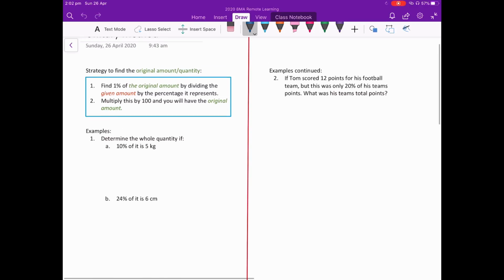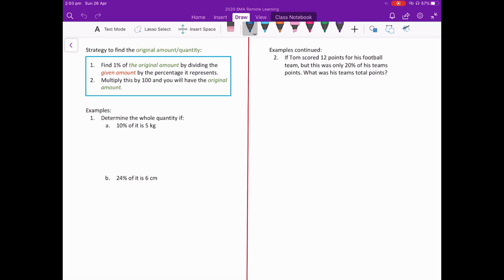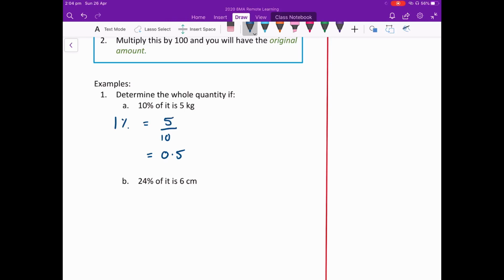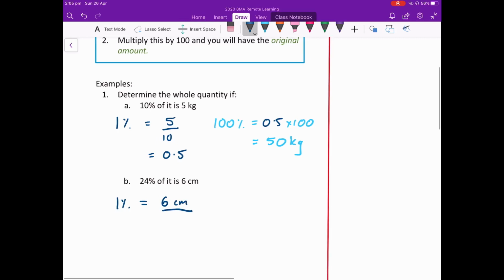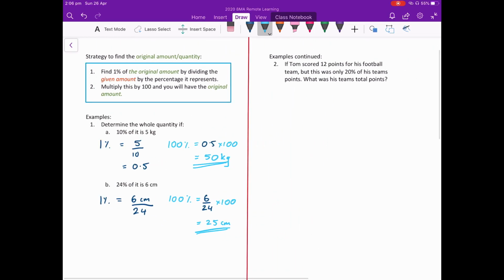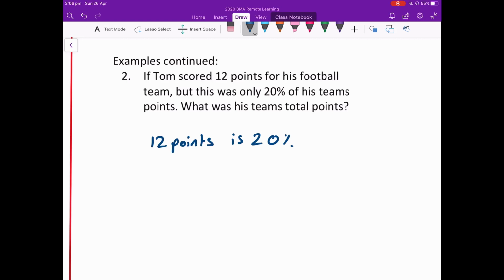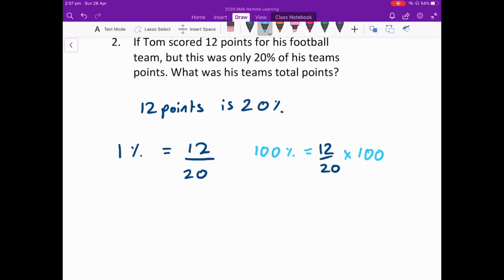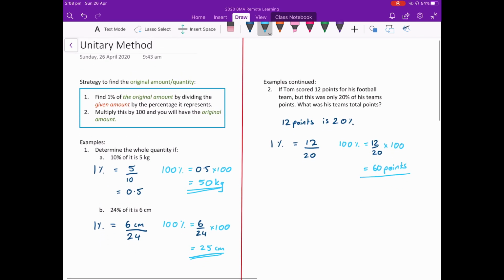Unitary Method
This video explains how to use the unitary in Mathematics to find an original quantity.